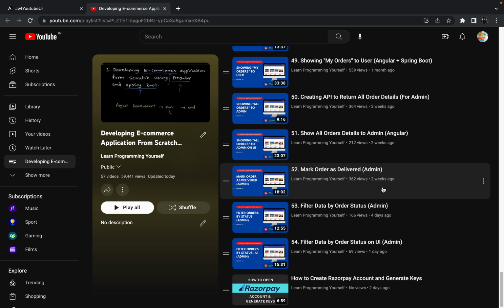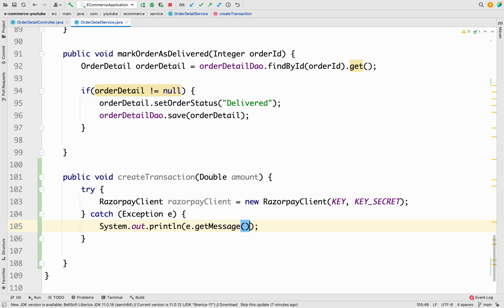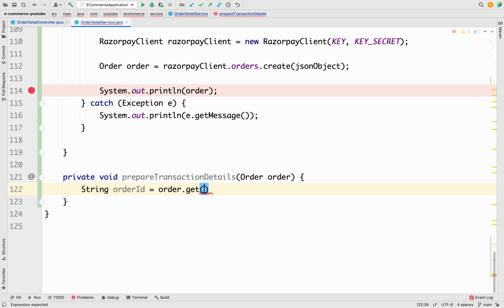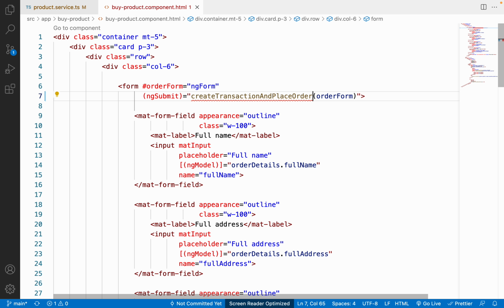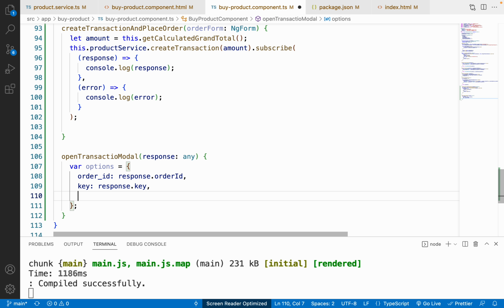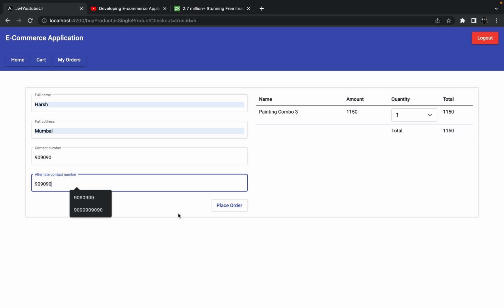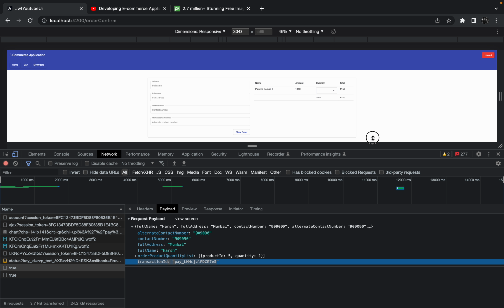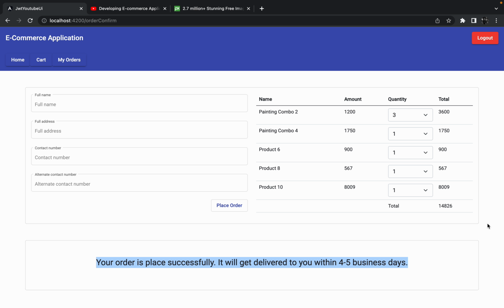55. Payment Integration in Angular and Spring Boot (Razorpay)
Payment integration in angular and spring boot using razorpay. In this session, we will see how to integrate razorpay payment integration in angular and spring boot application.

Here's the link to get spring boot, angular dependencies and script -

1. How to integrate razorpay payment integration in angular and spring boot application?